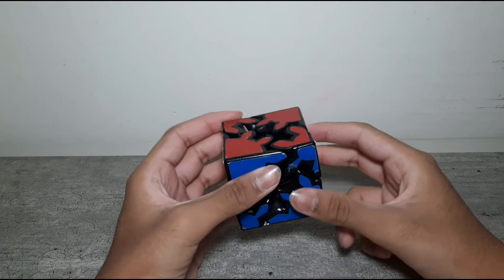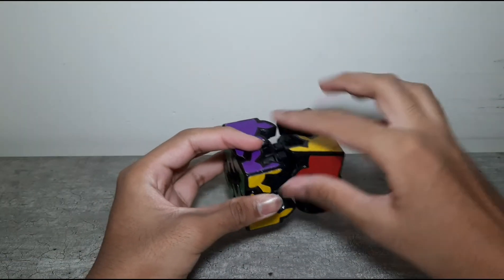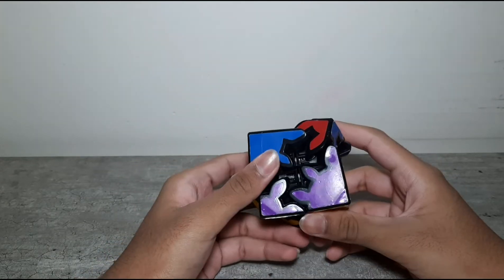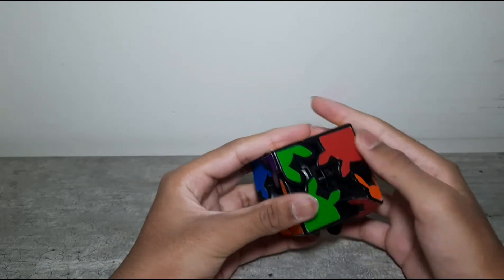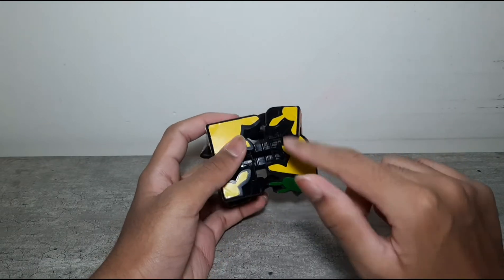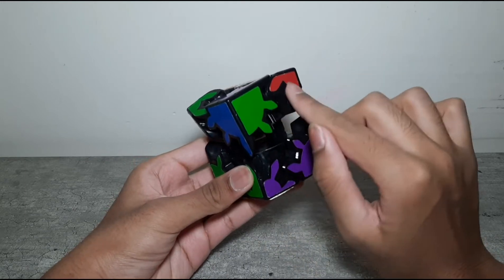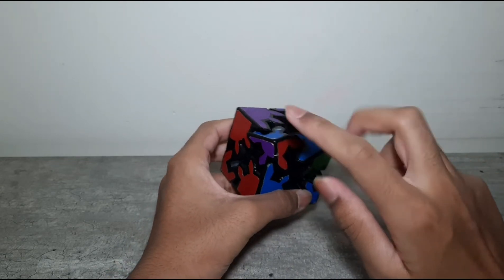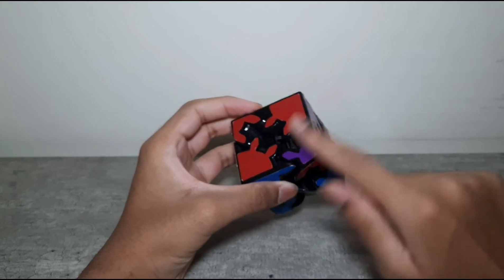Gear Cube 2×2 • Mini Explanation • Lockdown Cubing 23 • Profunium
This video is a shortened explanation on how to solve the Gear Cube 2×2 (or the Gear Shift, or the Gear Drift, same thing). Great thing about this is that you don't need ANY cube notations!

As usual, I've divided the video into chapters for easy navigation.

For a full explanation, click here.

Chapters:
0:00 Intro
0:19 Breaking it Down
1:49 First Layer
3:30 Two Corners
4:18 Small Cog
6:39 Big Cog
8:10 Unsolvable Situation
10:02 Outro